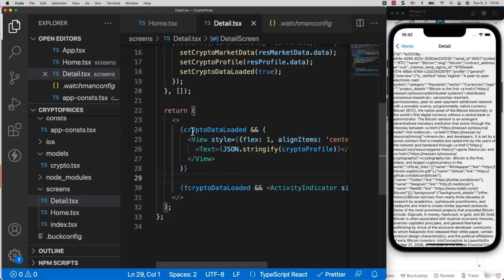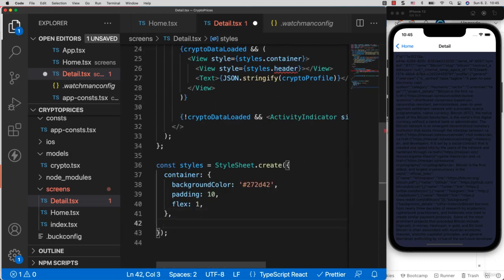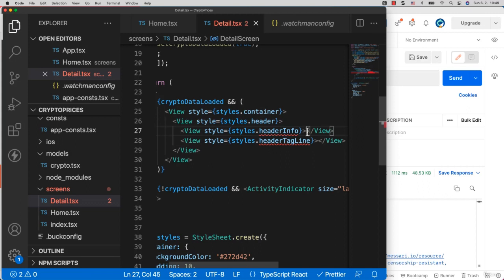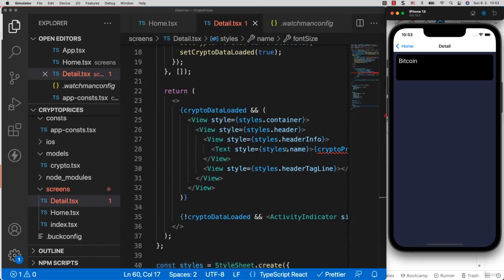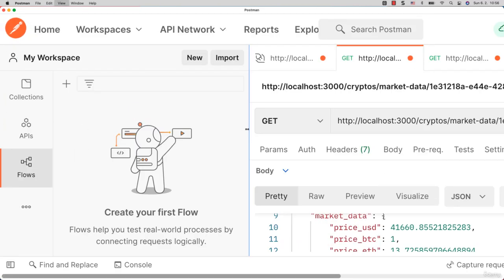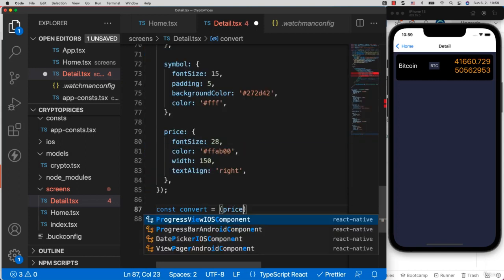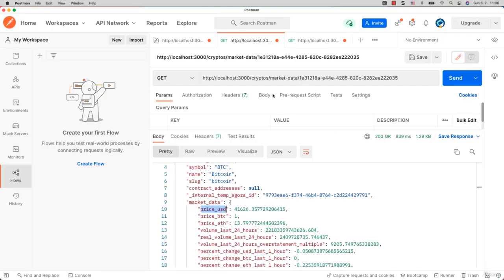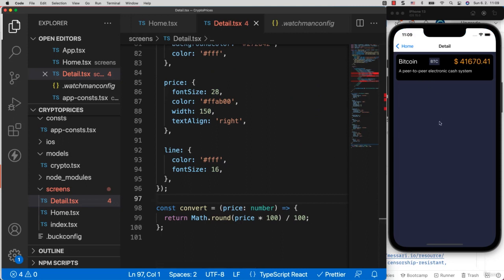10.4 Detail Screen Header